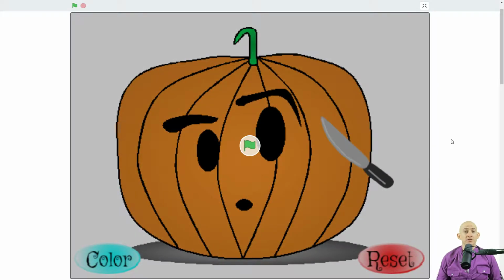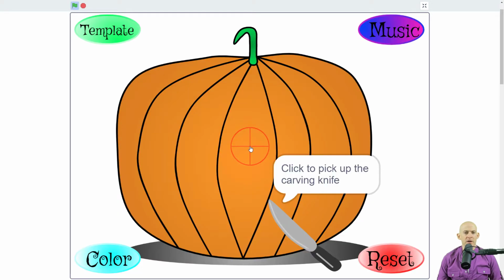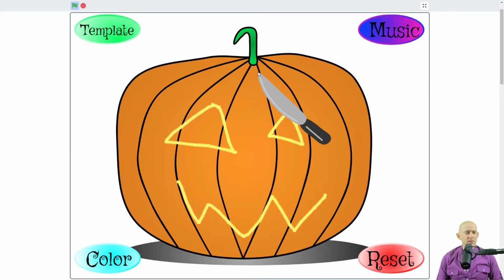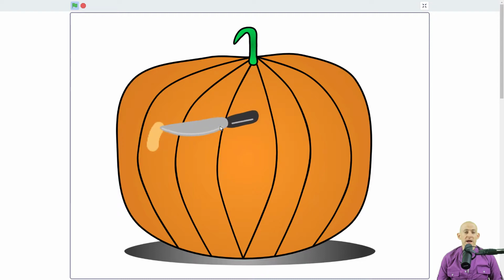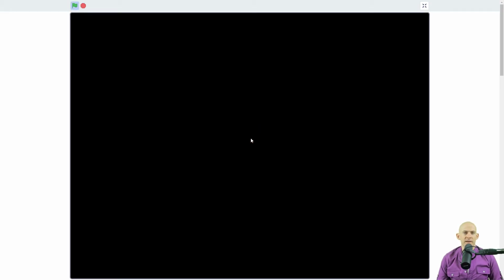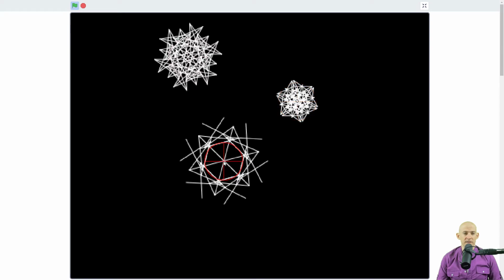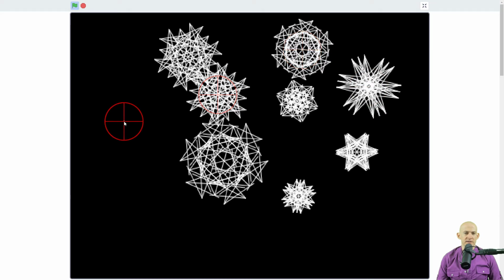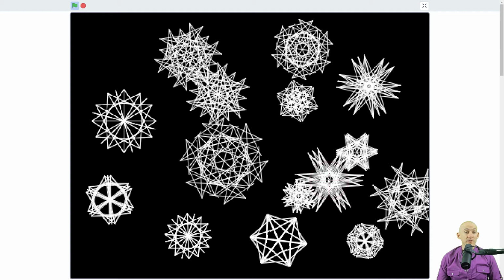Neat Idea - Snowflakes